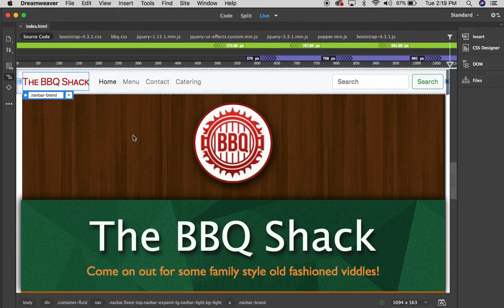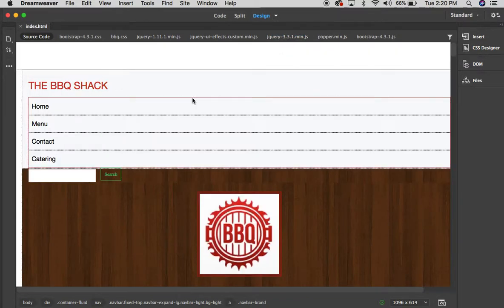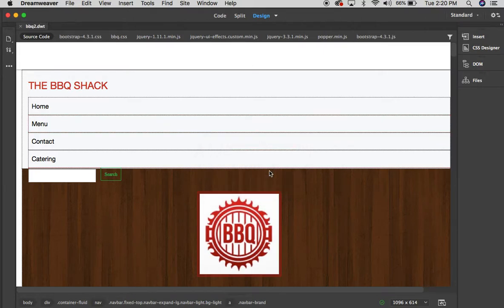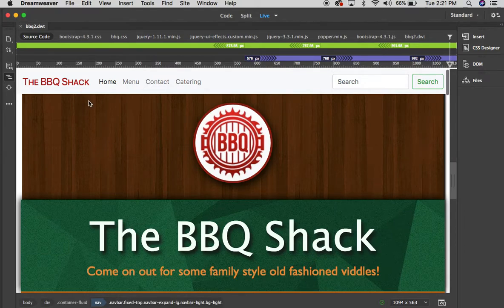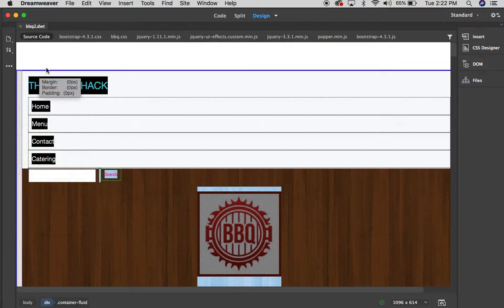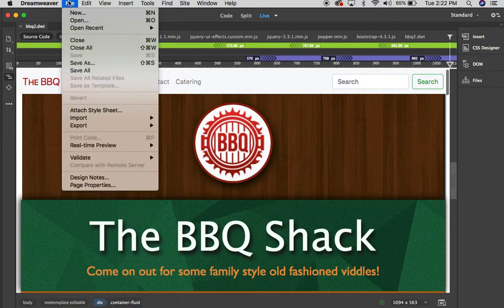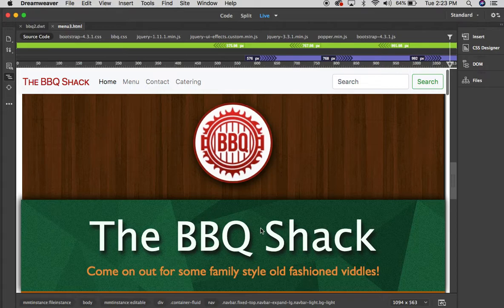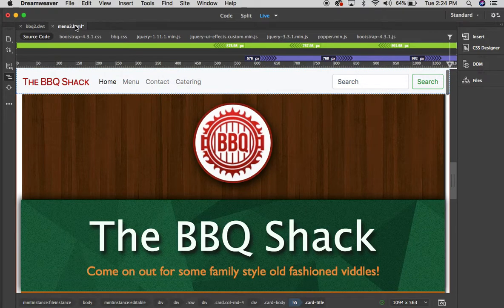6c Project 4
6c Project4: create a template